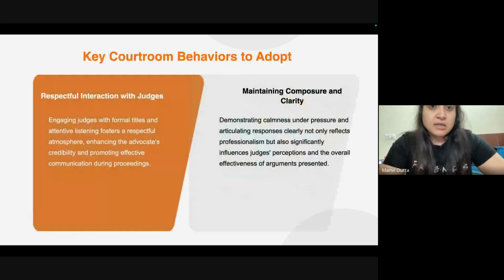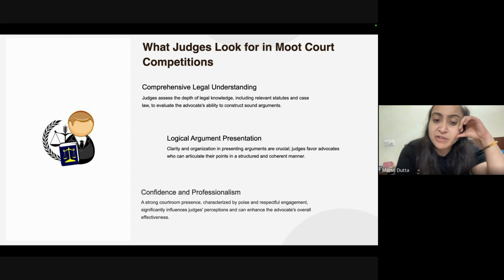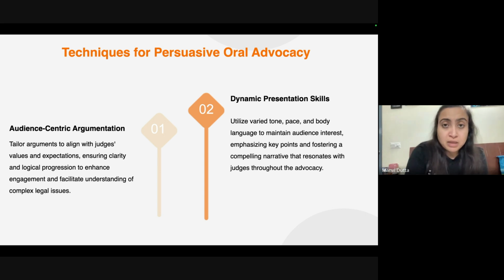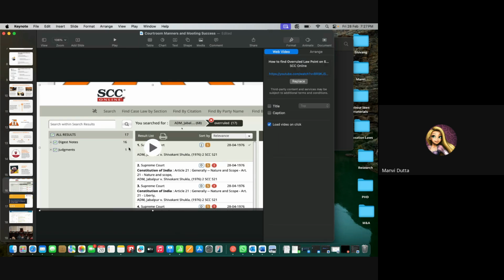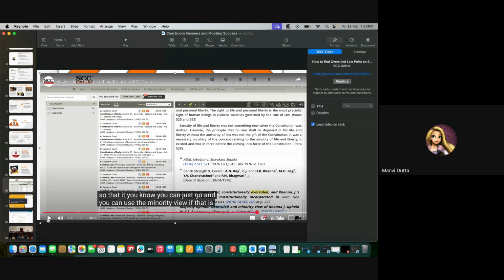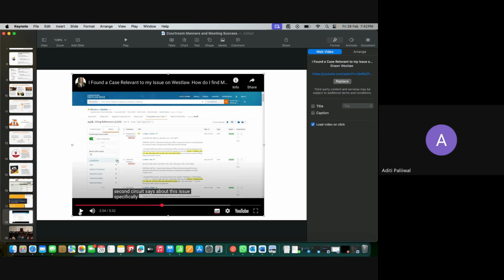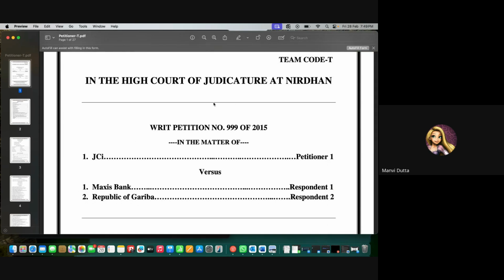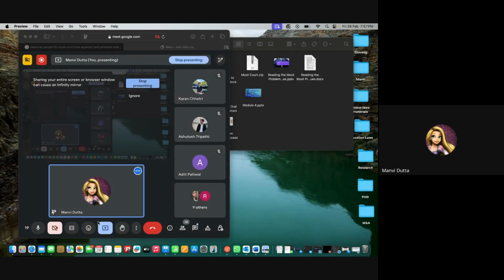DAY 4 OF MOOT COURT WORKSHOP